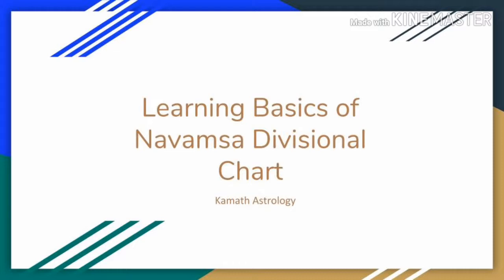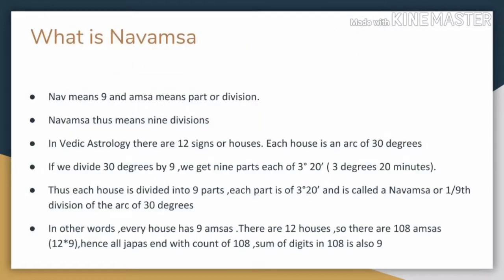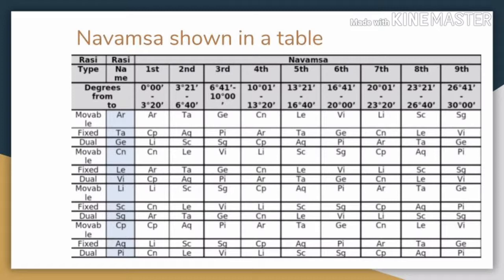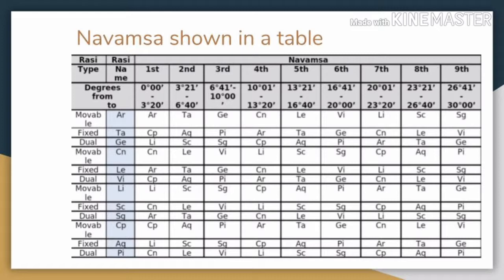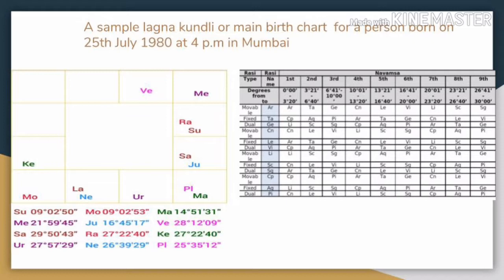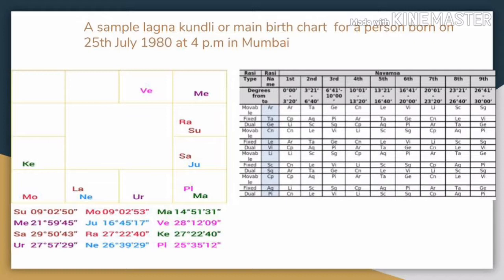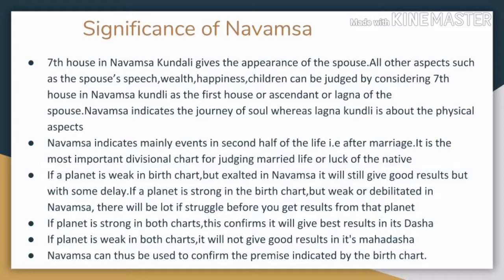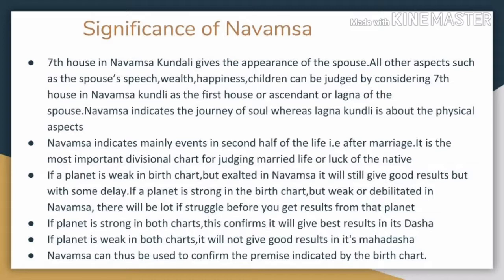Understanding Basics of Navamsa Kundali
This video explains what exactly is Navamsa Kundali in Vedic Astrology,gives live example of how the Navamsa Kundali is derived from lagna Kundali, significance of Navamsa kundali as compared with lagna Kundali and explains  importance of divisional charts in Astrology.Navamsa is the 1/9th division of a sign and is the most important divisional chart used to judge spouse and married life